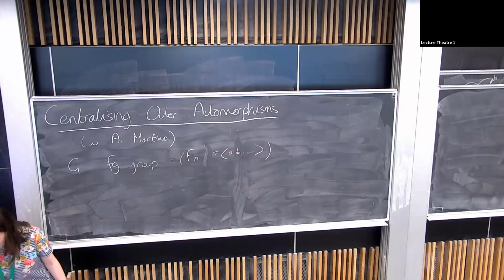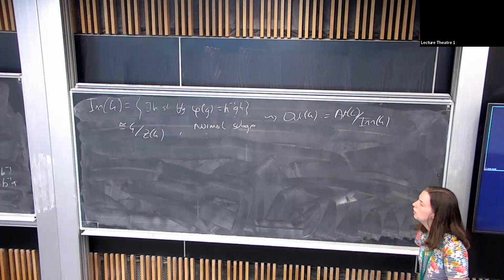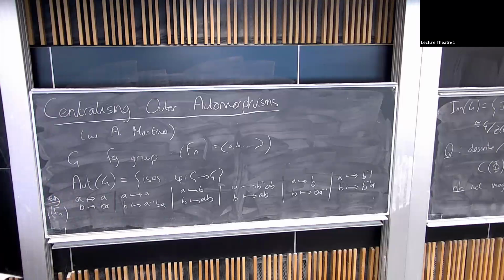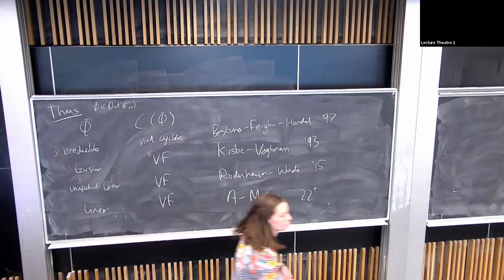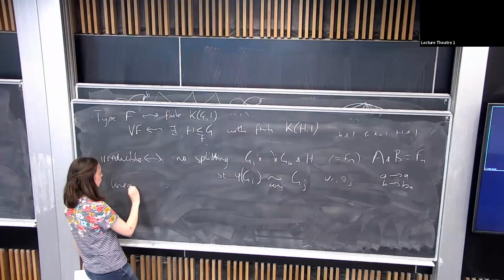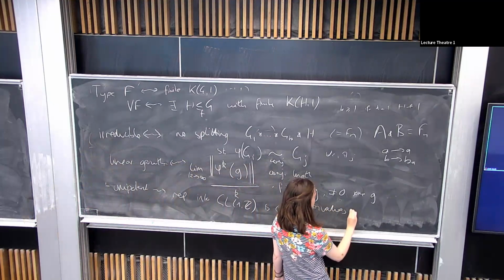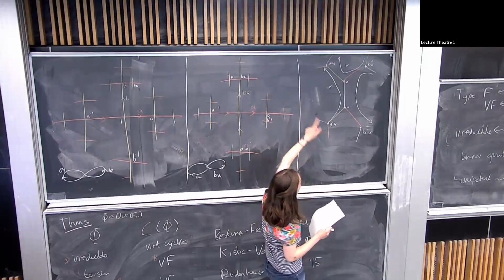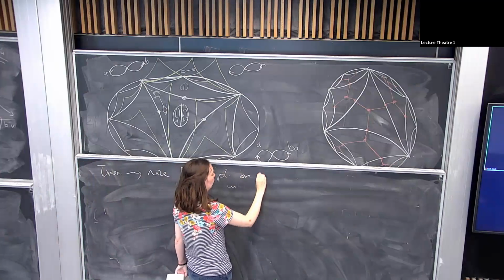Centralisers in Out(Fn), Naomi Andrew - 09/06/23